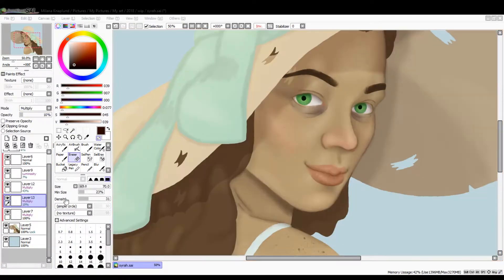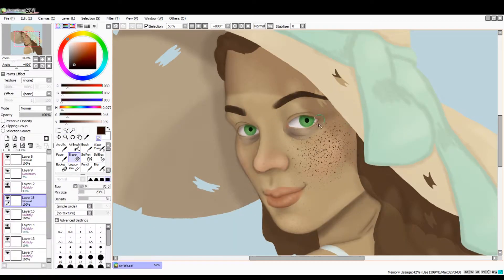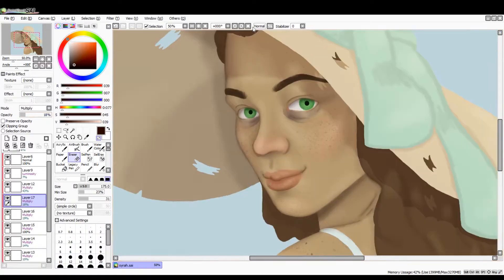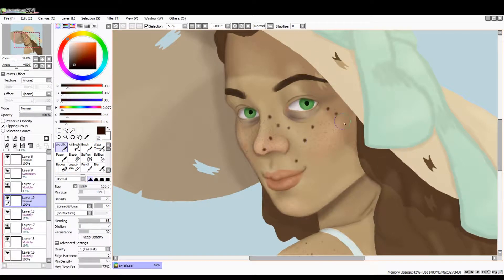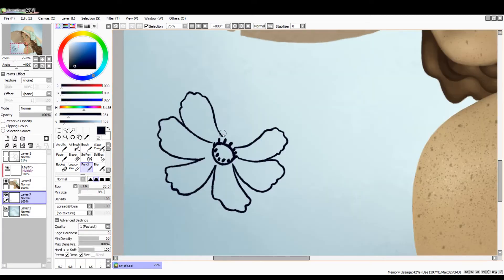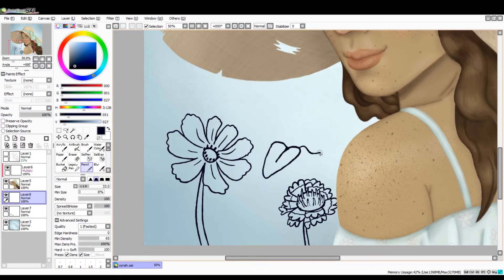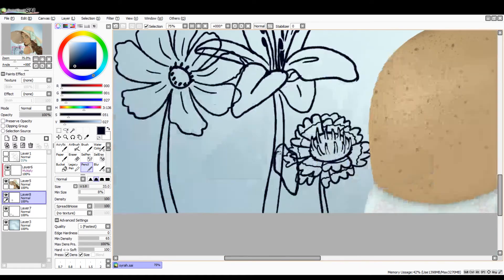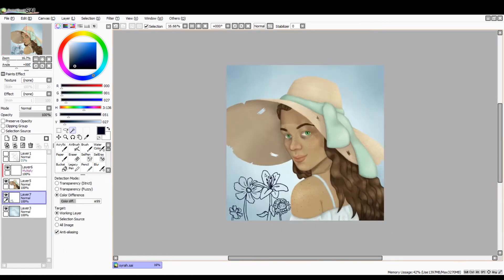Drawing When You Have Too Many Ideas - Commentarypaint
I don't know I just haven't seen people talk about this and it affects me a lot.